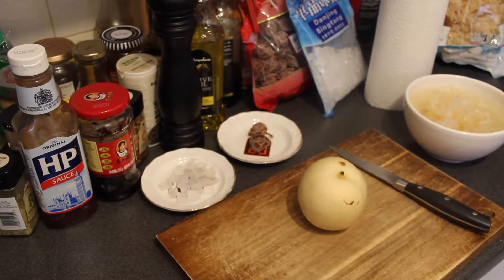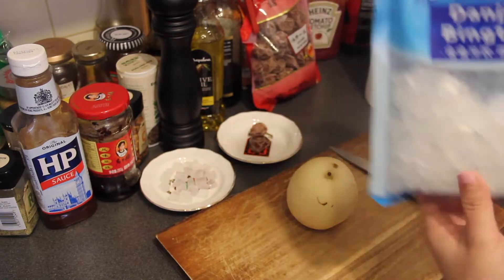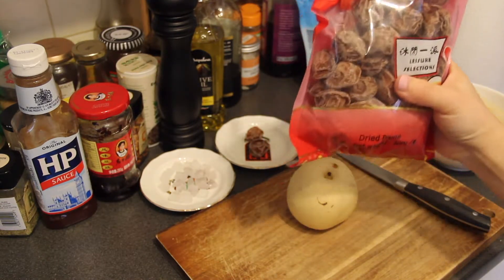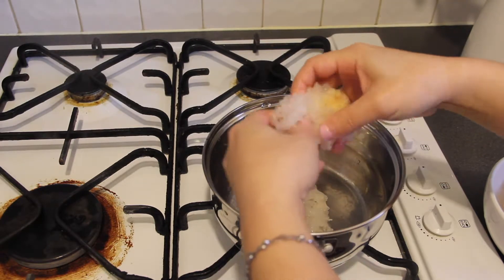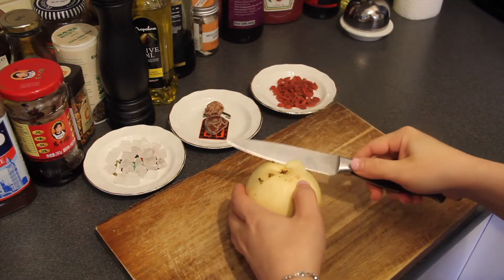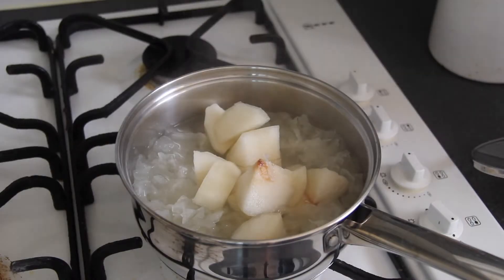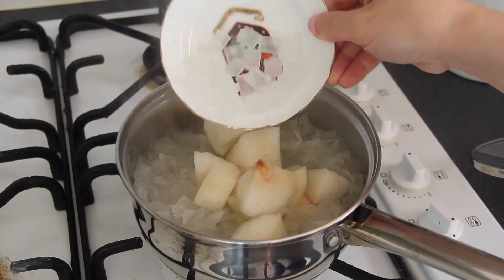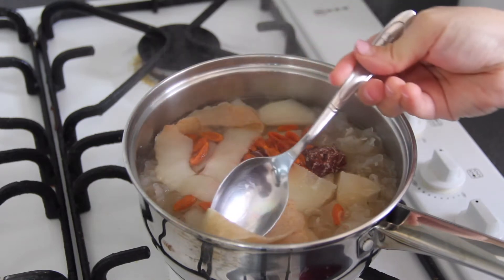Pear sweet soup 小吊梨汤 [English/Chinese SUB]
Ingredients: 1 pear, 2 dried prunes, 20g white rock sugar, 20g white mu-er, some goji berries